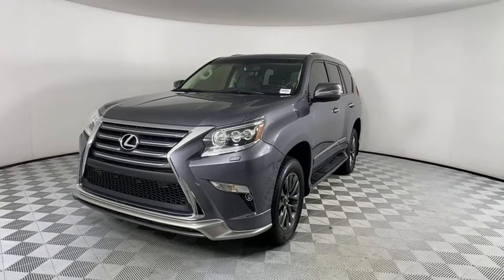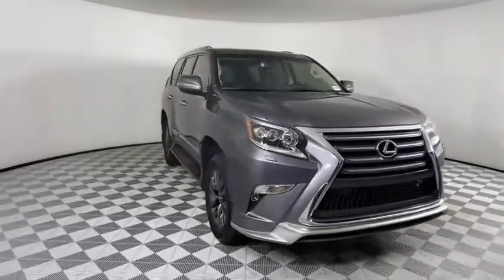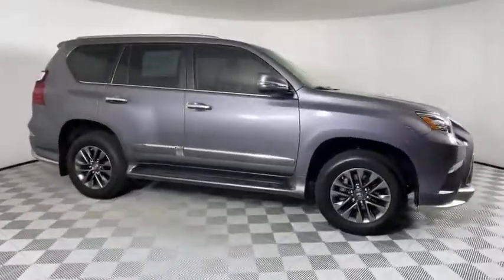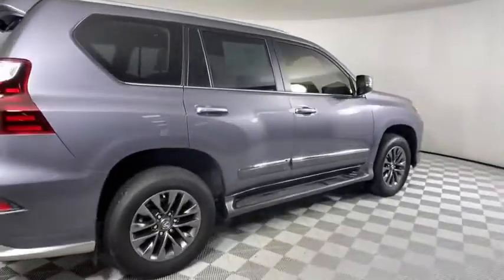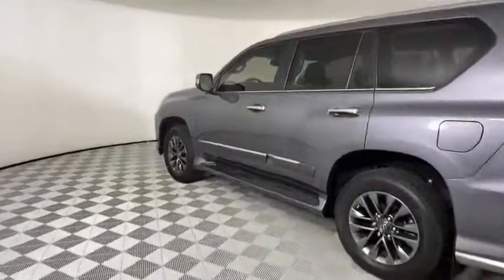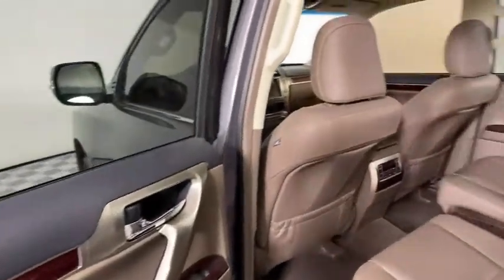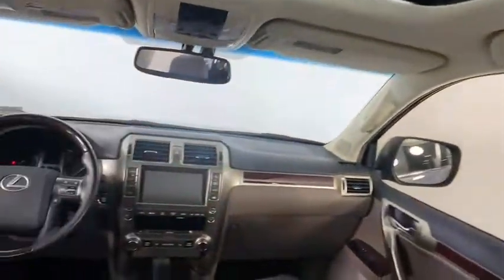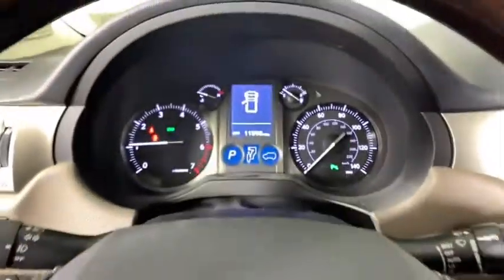2019 Lexus GX Atlanta, Brookhaven, Dunwoody, Decatur, Sandy Springs, GA CM22375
Nebula Gray Pearl Used 2019 Lexus GX available in Atlanta, Georgia at Lexus of Atlanta. Servicing the Brookhaven, Dunwoody, Decatur, Sandy Springs, GA area.

2019 Lexus GX 460 **Certified w/ a 6-year Unlimited Mileage Warranty!**, **Low Miles**, **Large Selection of Service Loaners available!**, **Nationwide Delivery Available!**, **We pay top dollar for trades!**, **Call now for details!**, 2nd Row Captain's Chairs, Auto-Dimming & Power-Folding Exterior Mirrors, Blind Spot Monitor w/Rear Cross Traffic Alert, Dual Front & Rear Auto Air Conditioner, Exterior Parking Camera Rear, Front & Rear Heated Seats, Intuitive Parking Assist, Leather Seat Trim, LED Front Fog & Driving Lamp, Lexus Enform Destinations, Mahogany Wood & Leather Trimmed Steering Wheel, Navigation Package, Power moonroof, Prem Pkg w/2nd Row Captain's Chair's & Sport Pkg, Rain Sensing Intermittent Wipers, Sport Package, Ventilated Front Seats, Wheels: 18 Gunmetal Alloy, Windshield De-Icer. CARFAX One-Owner. Clean CARFAX.Certification Program Details:* Certified Unlimited Mileage Warranty! When combined w/ the New-Vehicle Warranty, it provides up to 6 years of coverage!* Complimentary Maintenance Plan covering the first four basic factory-scheduled maintenance services for 2 years or 20,000 miles* $0 Warranty Deductible* Comprehensive 161-Point Inspection* Roadside Assistance w/ Trip InterruptionHennessy Lexus of Atlanta is proud to offer you this Exceptional 2019 Lexus GX! It comes well appointed, is exceptionally clean, and has undergone a rigorous mechanical and cosmetic reconditioning process. Come see why our cars are a cut above!At Hennessy Lexus of Atlanta, we offer a tremendous selection of New & Pre-Owned vehicles, accompanied with outstanding deals and unparalleled service! We have a strong and committed sales staff with many years of experience satisfying our customers' needs. We take pride in standing above the competition with a solid reputation and our entire team will ensure your car buying experience exceeds your expectations!We are leading the way with Real-Time Market based pricing that yields you the absolute best values on every car and truck. For over 50 years, the Hennessy family has been the most trusted name for luxury vehicles in metro Atlanta. We operate 10 dealerships in the Atlanta market, which provides us with access to a network with over 2,500 vehicles! No matter what you are interested in, we can't wait to help you find the perfect vehicle!